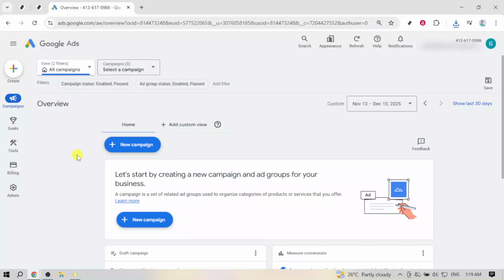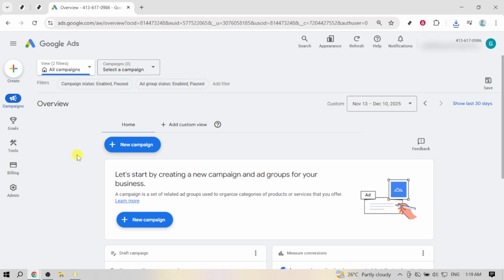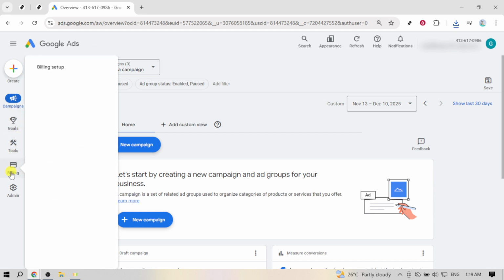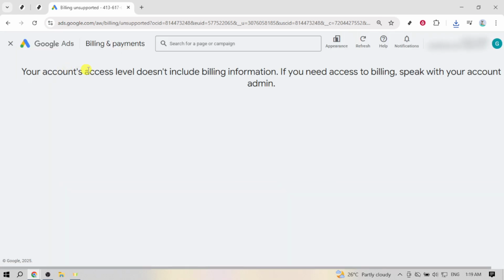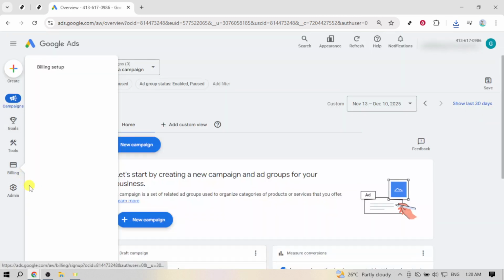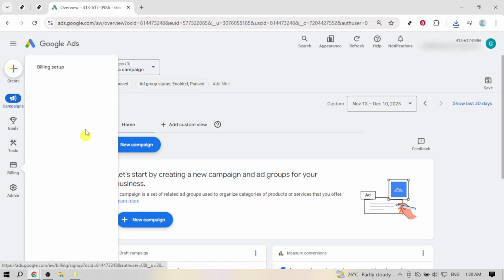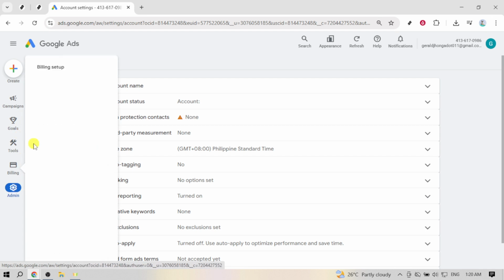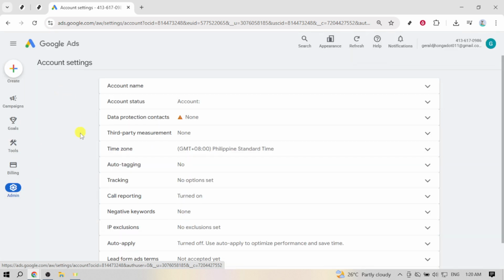How To Change Payment Method In Google Ads (Step By Step Guide)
How To Change Payment Method In Google Ads (Step By Step Guide) In this video, I’ll show you how to change your payment method in Google Ads using a simple step by step guide. This beginner-friendly tutorial walks you through updating your billing information, adding a new payment method, and managing Google Ads payment settings correctly. Whether you’re switching cards or updating billing details, this guide makes changing your Google Ads payment method quick and easy.